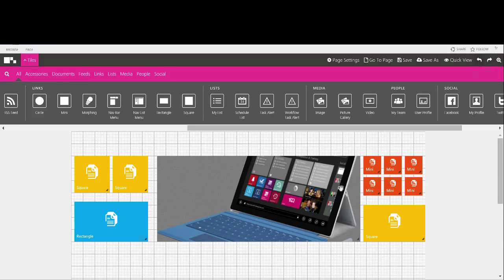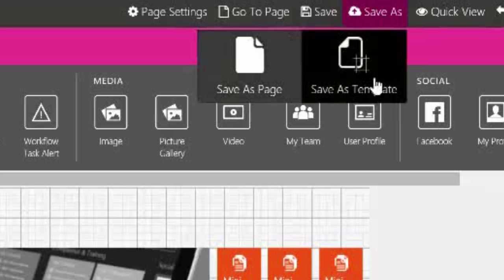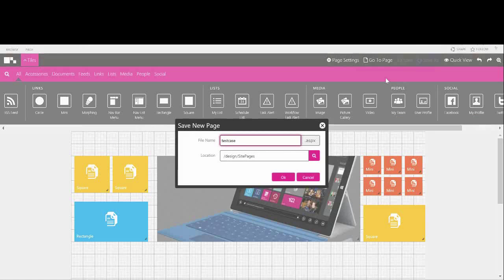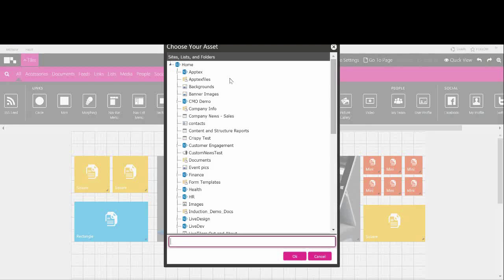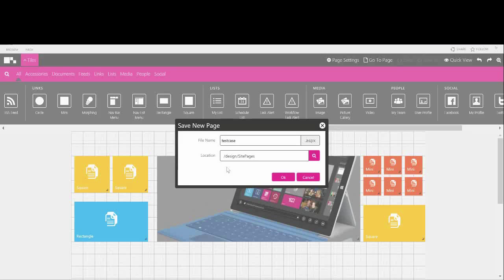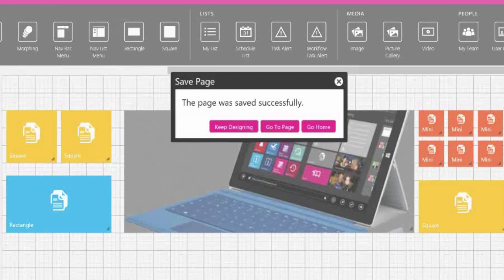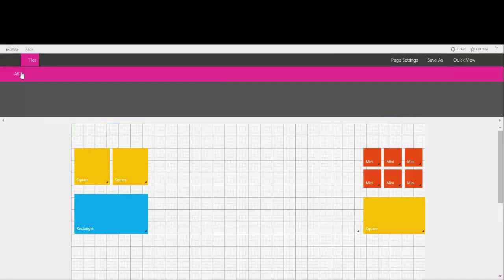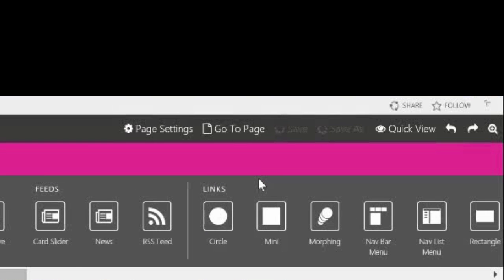How to Save a Page